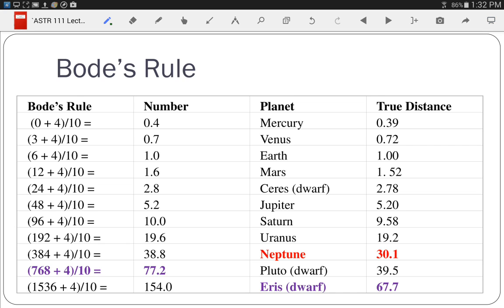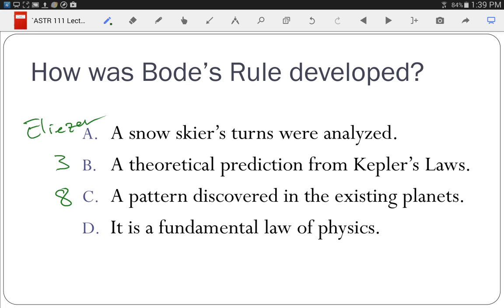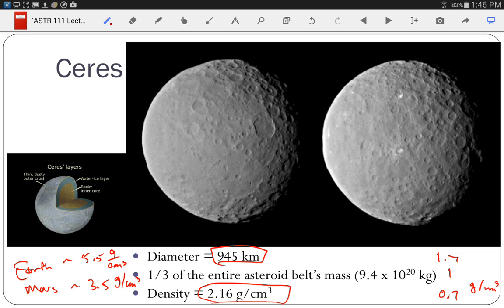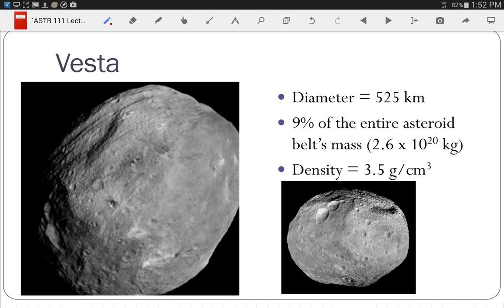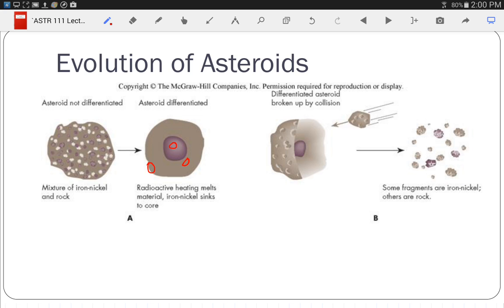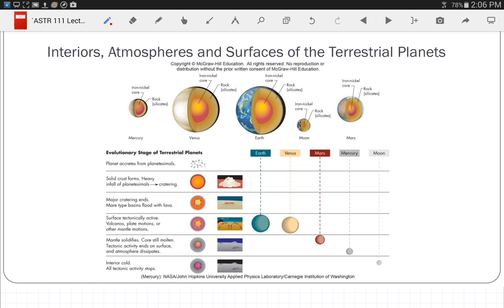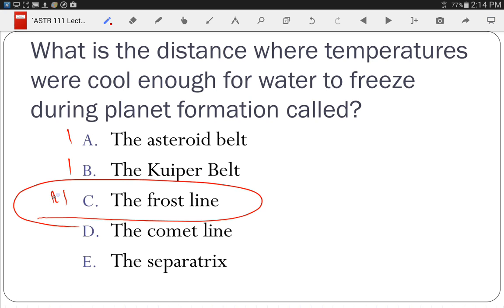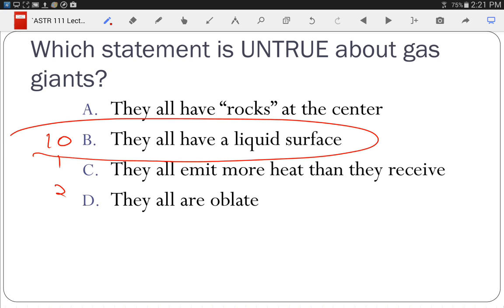ASTR 111 Lecture 20: Asteroids